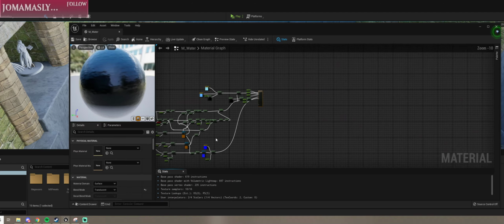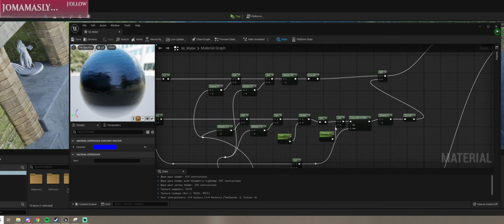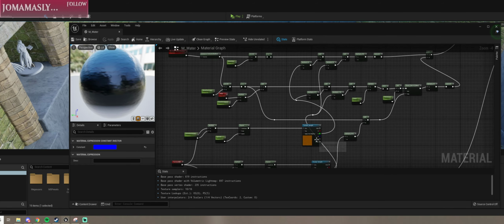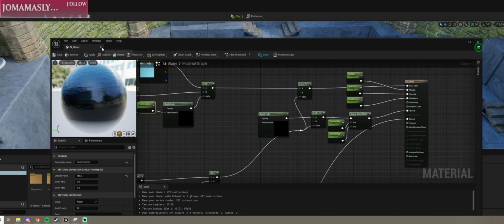DnD Flooding Sewers (Unreal Engine)